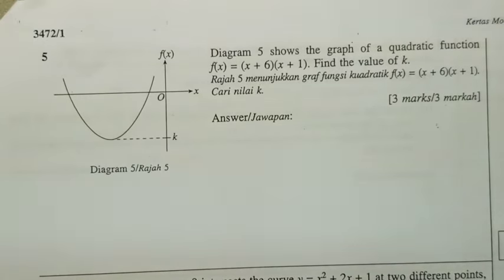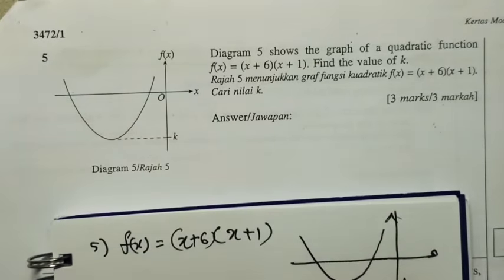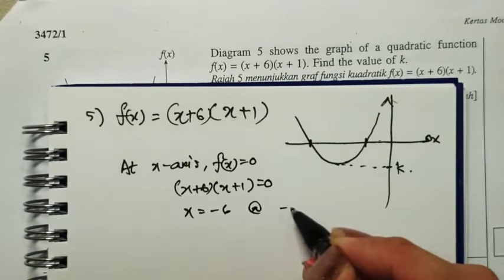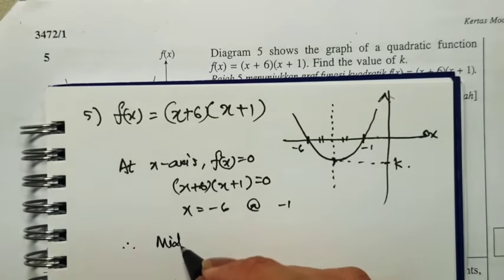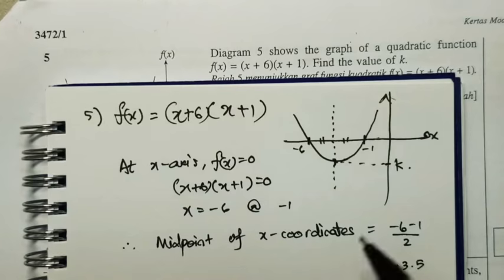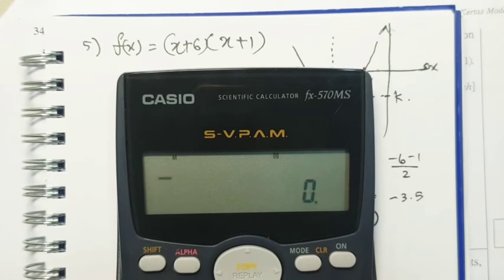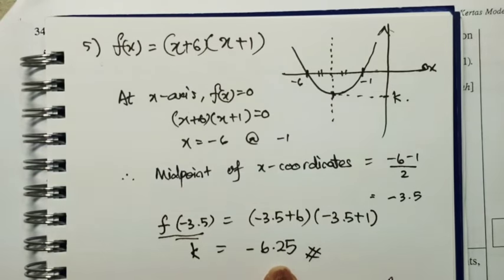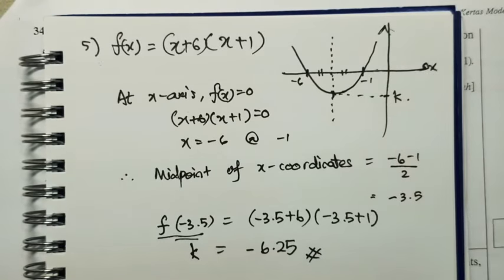Additional Mathematics KM4 P1 Q5 (A)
This video shows the solution to Additional Mathematics  Kertas Model SPM 4 Paper 1 questions.

There are 2 ways to solve this Q5 . This video clip shows you the 1st method. Click on the link below to find out the second method :

Here are the links to the solutions of other questions in KM4. These questions are form 4 questions